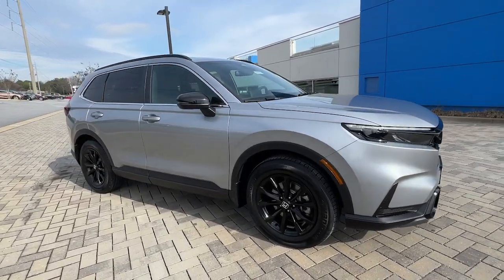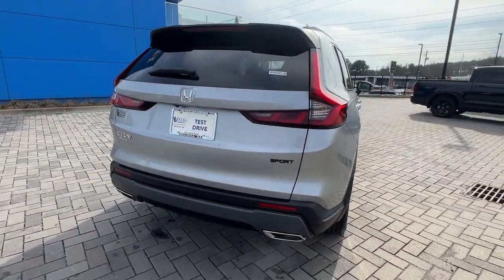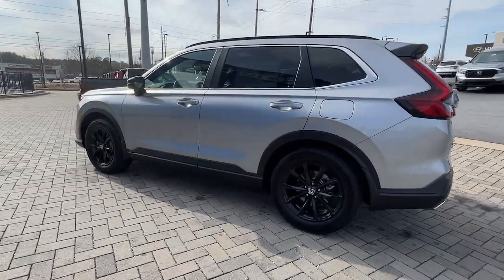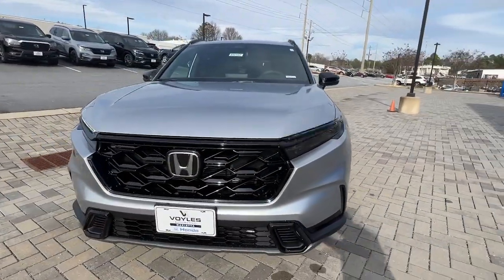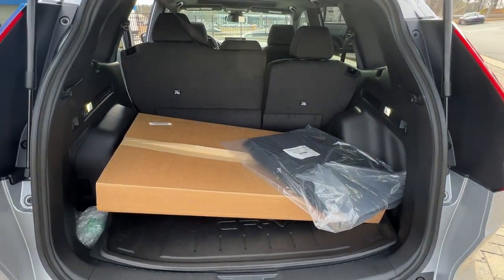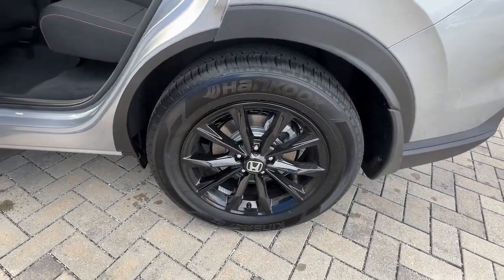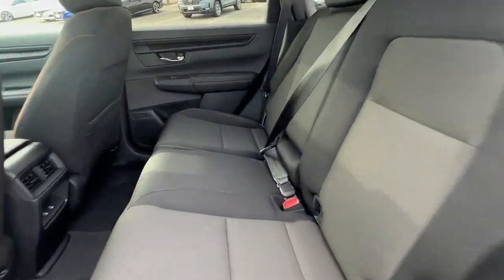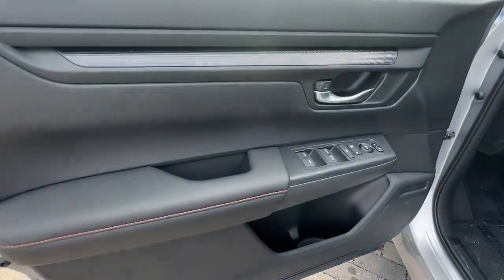2023 Honda CR-V Hybrid Marietta, Atlanta, Roswell, Woodstock, Kennesaw, GA 496833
Lunar Silver Metallic New 2023 Honda CR-V Hybrid Sport available in Marietta, Georgia at Ed Voyles Honda. Servicing the Atlanta, Roswell, Woodstock, and Kennesaw, GA area.

CR-V FHEV SPRT BD 2WD